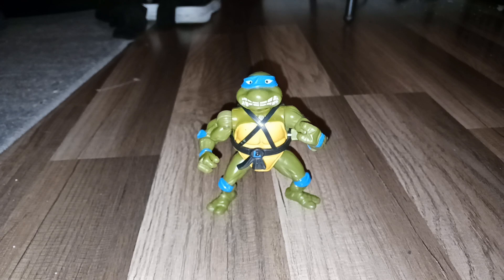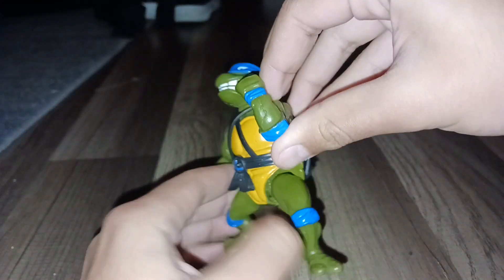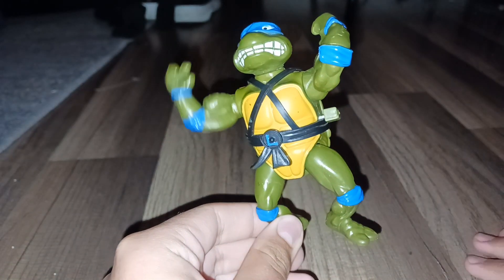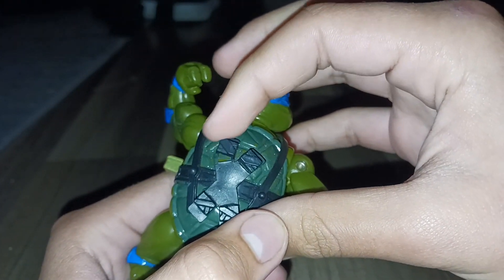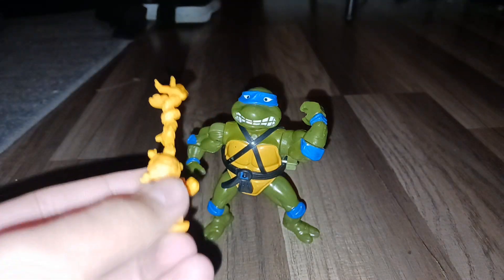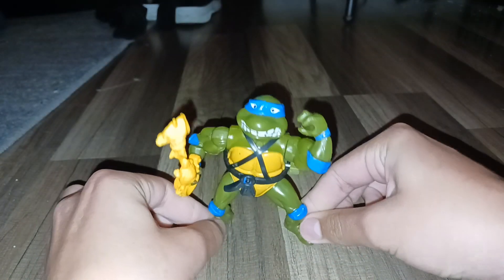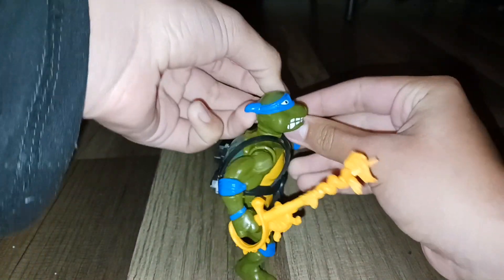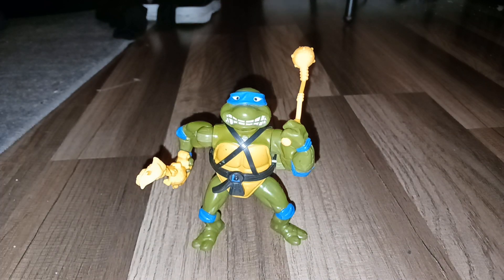whacky action, sword slicin' Leonardo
the Leonardo figure from the whacky action line